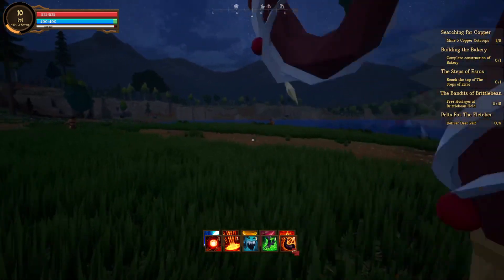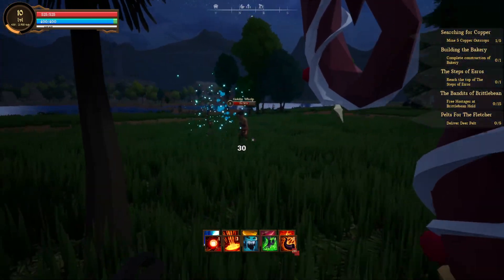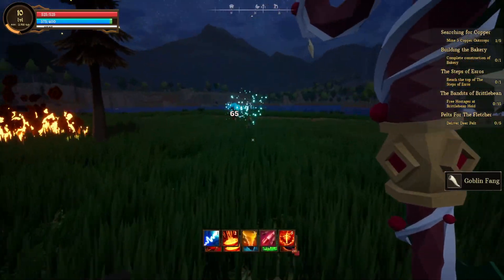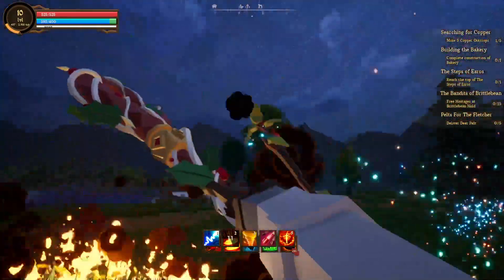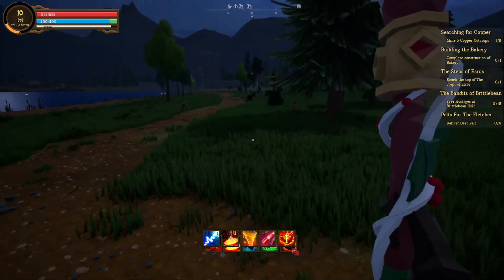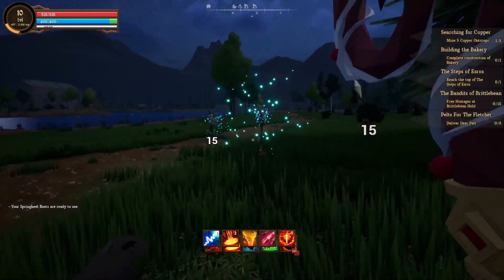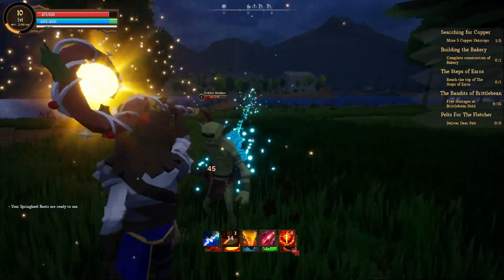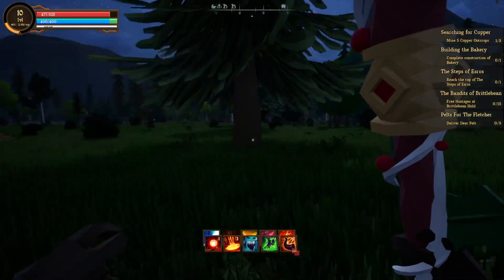The Bloodline - Staff Build Addendum: Staff Totem!!!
Absolutely use this skill!!!